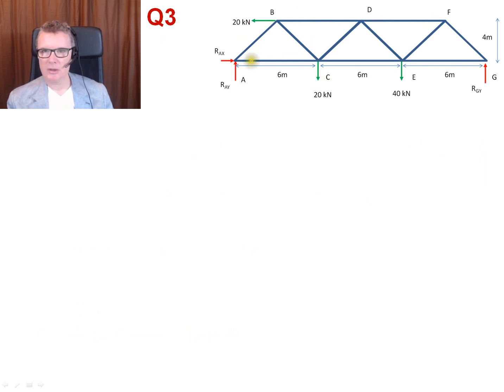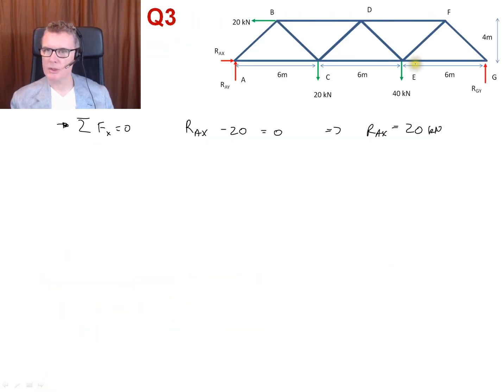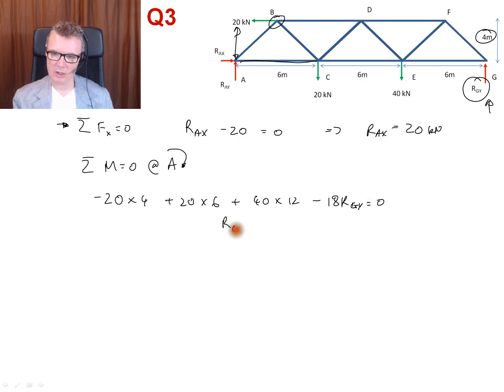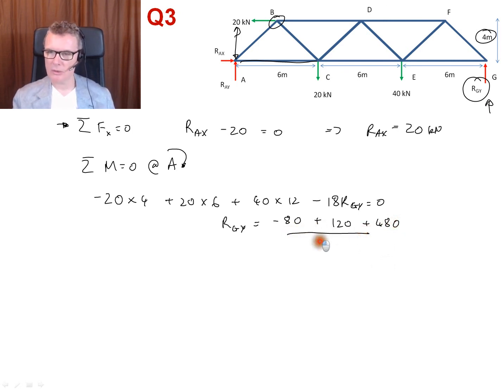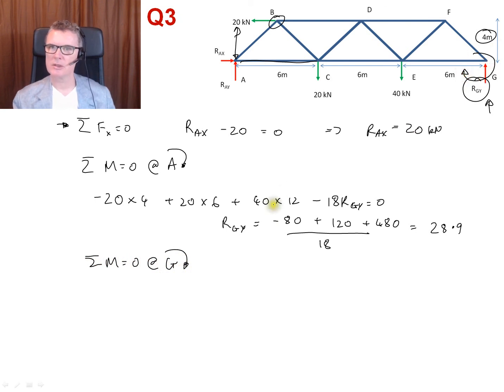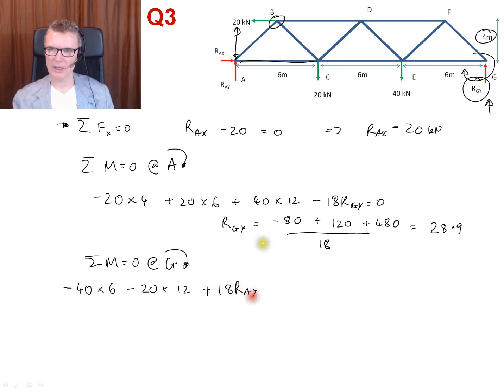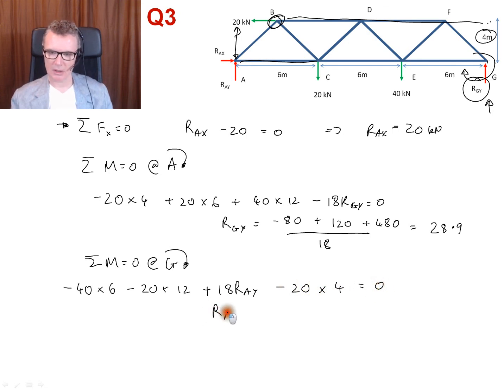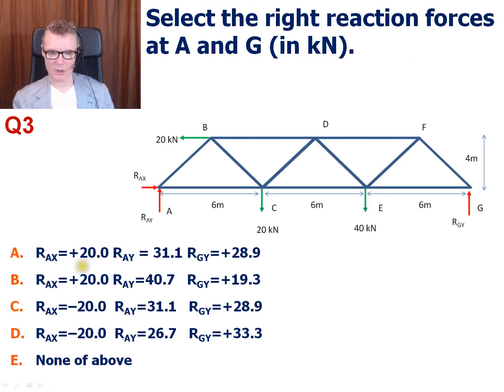Mock 1A - Q3